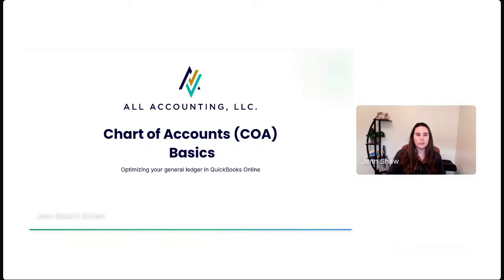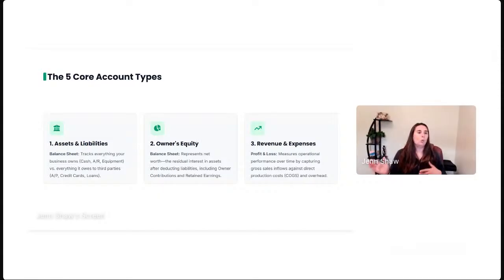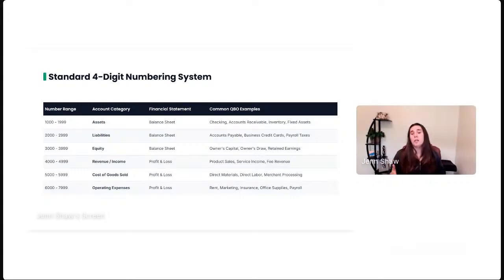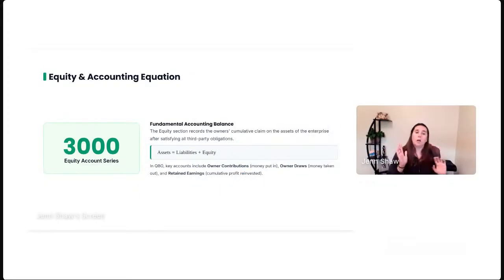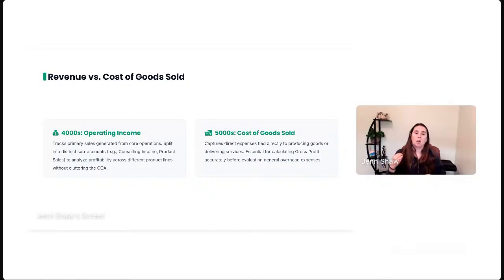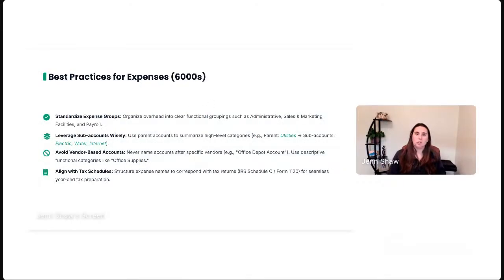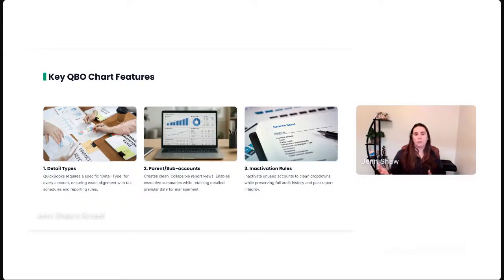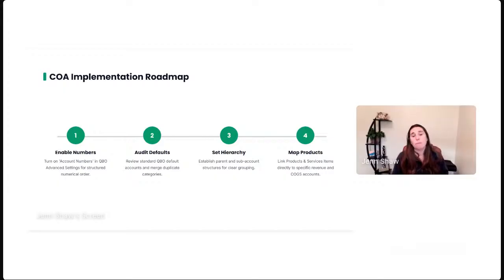Welcome to our live show!